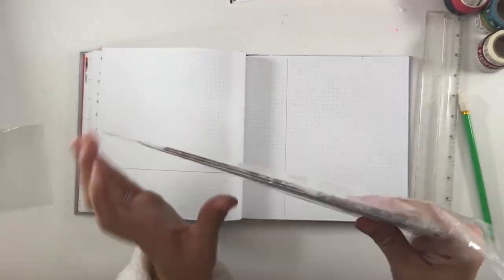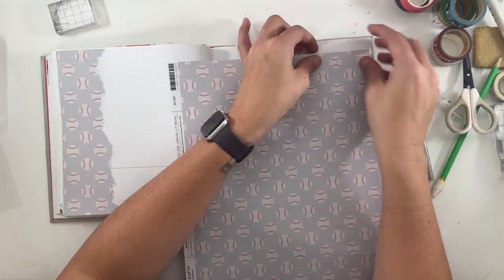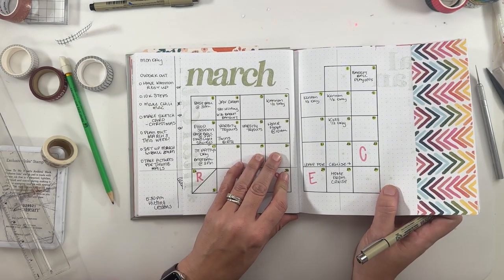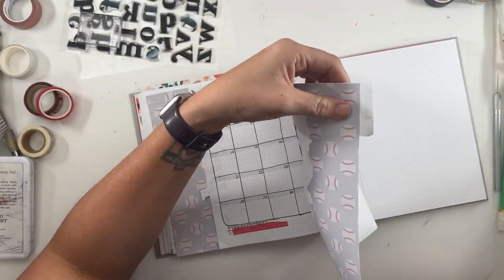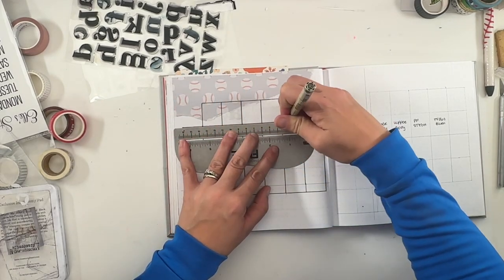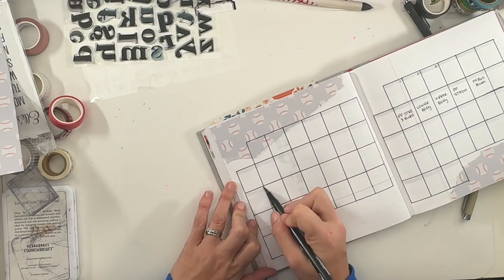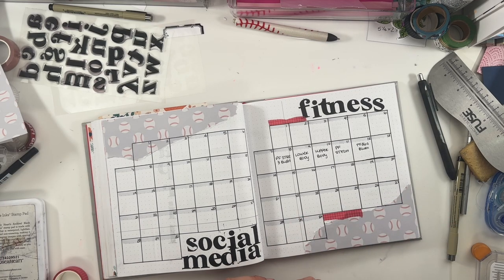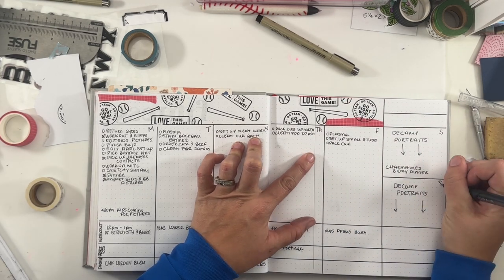PLAN WITH ME APRIL - In my BULLET JOURNAL - BASEBALL THEME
Setting up February of 2024!!

**Washi Set
**Tombow Fudenosuke:
**Calendar Stamp
**Tombow Markers (#'s USED: N65, n95, N89)
**Crayola Super Tip
**White Gelly Roll 10mm
**Distress Oxide Stamp Pads:
antique Linen
Vintage Photo
Tea dye
**Pumpkin Stamps

Things I use to make my videos:
Cell Phone
Vlogging Camera
Editing: Premiere Pro
Tripod for vlogging
Phone Mount
Table Lights

Find me:
Amazon Storefront